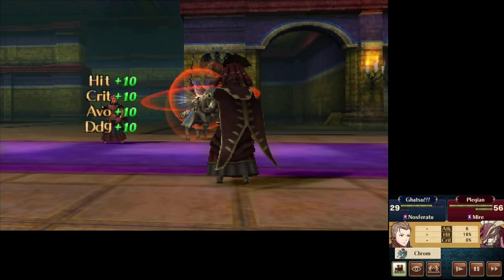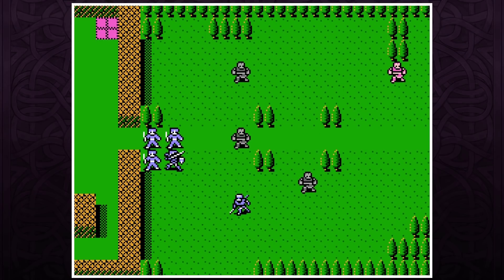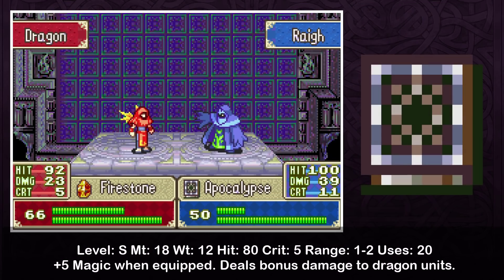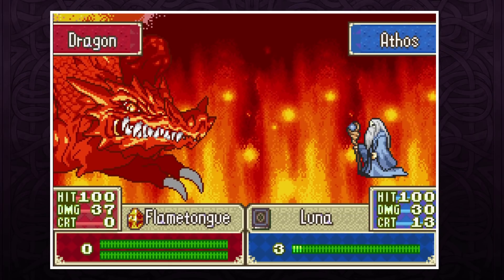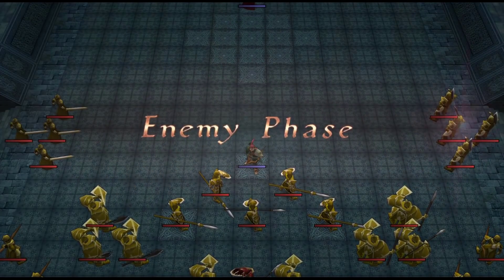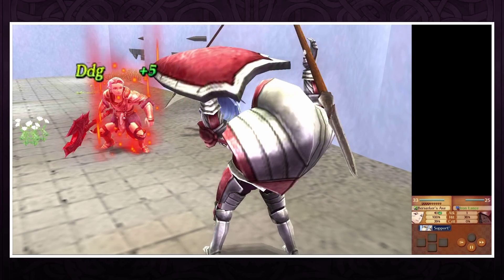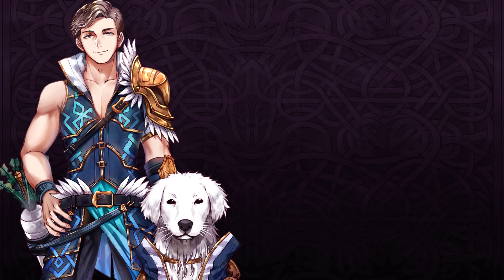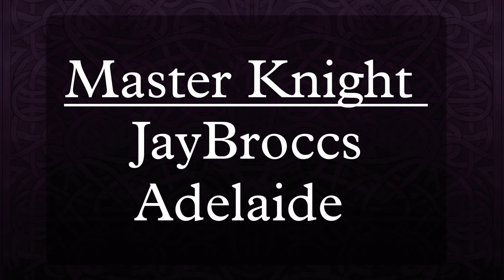The STRONGEST WEAPONS in Fire Emblem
In the last video. I talked about the best weapons in each Fire Emblem game. But in the intro and conclusion, I mentioned a similar list: the strongest weapons. To some, it may seem a bit confusing to make that distinction. But the nature of these games usually being linear - the best weapons are often tied in with their availability and usefulness relative to the early and mid game despite what their Mt stat would tell you. These weapons, though. These weapons do NOT consider availability whatsoever, and lean mainly into raw stats and stat bonuses given to the player upon it being wielded. So today, we’re going to look at the series’s STRONGEST weapons and include at least 1 weapon from each game, as some in a particular may have the highest Mt stat, but are still second to others due to other factors - range, stat bonuses and effectiveness.
As a disclaimer, this is a video for fun that doesn’t consider much besides raw Mt and Stat Bonuses, with some exceptions here and there. “The Strongest” for this video will be defined around that criteria. So for example, while weapons with the brave effect would probably...definitely populate a video like this if it were meant to be more serious, they won’t show up.
This video contains spoilers and information on the following Fire Emblem Games
Fire Emblem 1, Fire Emblem Gaiden, Fire Emblem Mystery of the Emblem Book 2, Fire Emblem Genealogy of the Holy War, Fire Emblem Thracia 776, Fire Emblem Binding Blade, Fire Emblem Blazing Sword, Fire Emblem Sacred Stones, Fire Emblem Path of Radiance, Fire Emblem Radiant Dawn, Fire Emblem Awakening, Fire Emblem Fates, Fire Emblem Echoes: Shadows of Valentia and Fire Emblem: Three Houses.
VIDEO CREDITS:
Stream Archives (Its the old archive channel)
Social: